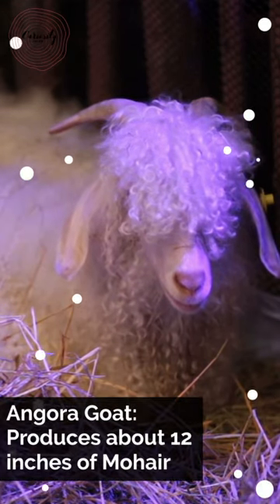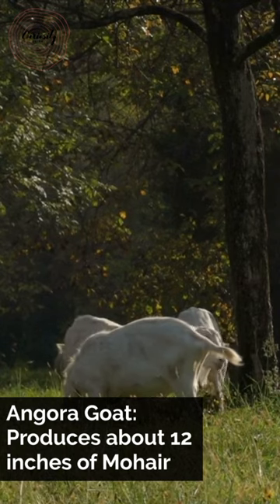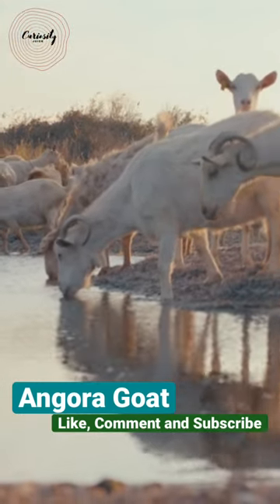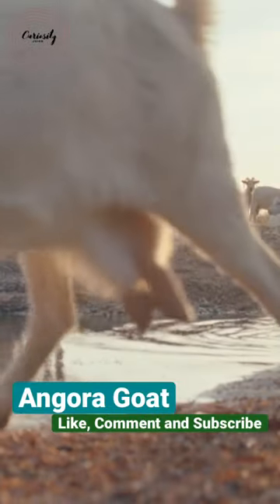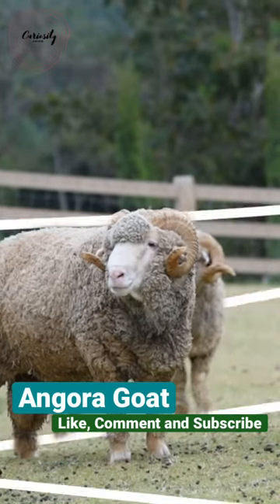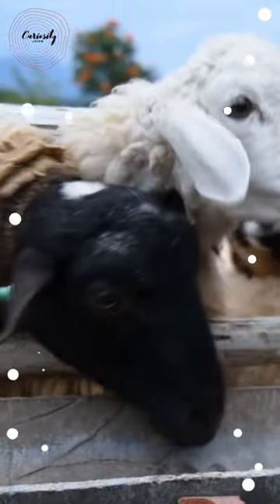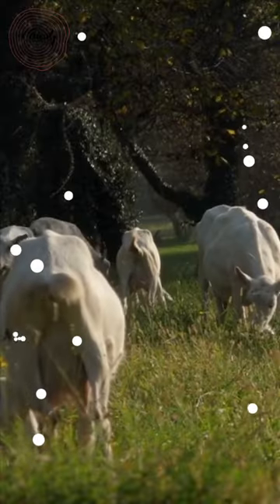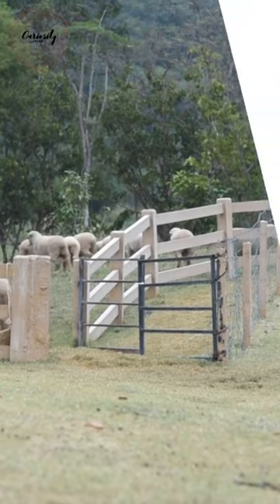Angora Goat: Produces 12 inches of Mohair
Angora goats should grow an inch of hair on average every month. Between 1571 and 1451 B.C. in Angora, Asia Minor, these animals first appeared. They are not closely related to sheep, despite their appearance. Breeders have developed colorful Angora goats in contrast to the white hair that these goats have always produced.

The best time to shave an angora goat is when the fibers are between 4.7 and 5.9 inches long.
Angora goats are raised all throughout the world, with the biggest producers being the United States, South Africa, and Turkey.
To harvest the fiber, each Angora goat is shaved twice a year.
Each year, adult Angora goats produce 10.6 pounds of mohair.
The only goats that can grow hair are angora goats.

The Angora goat's body should be covered in even hair. These domesticated goats ought to have a level back and a wide chest.  Mohair is a significant fiber that resembles hair and grows all over the body of the Angora goat. It can only be produced by this particular animal. Farmers shear the goats twice a year in order to gather the strands, which can reach a length of 15 inches.